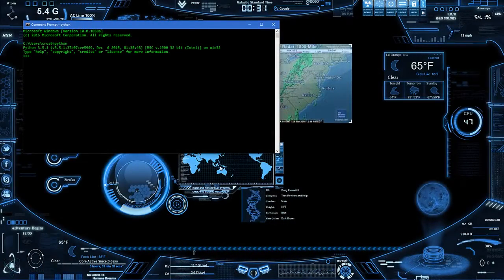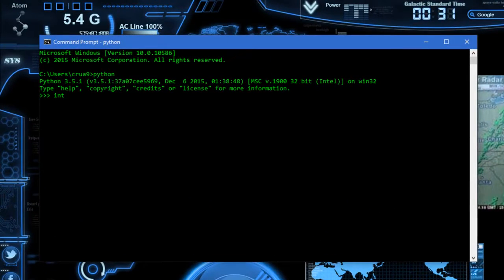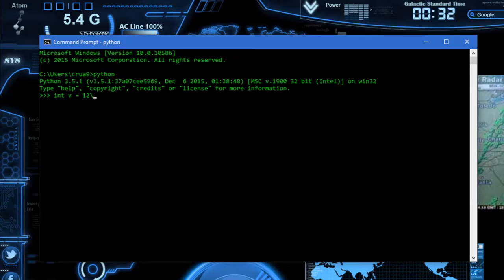Intro to Python